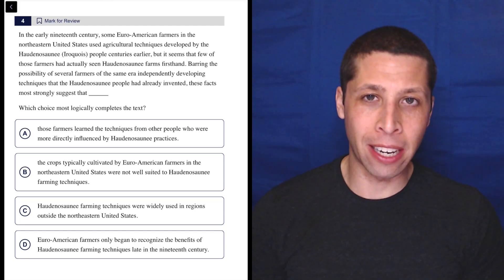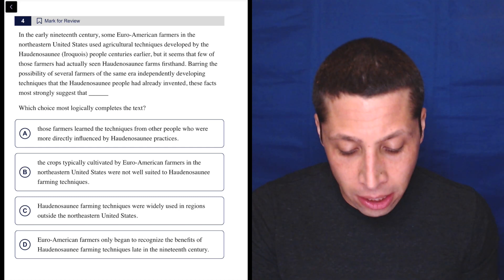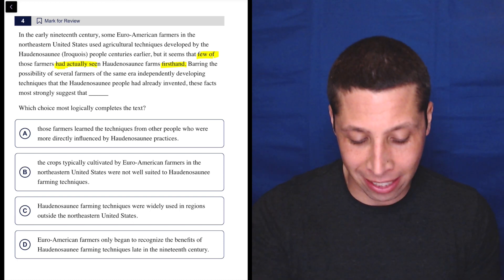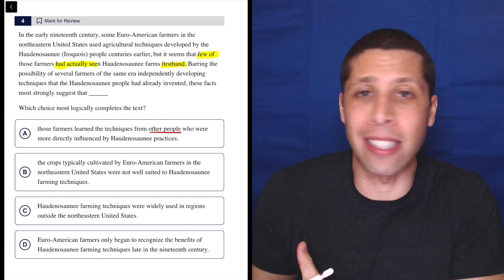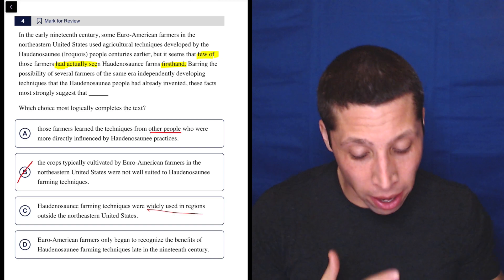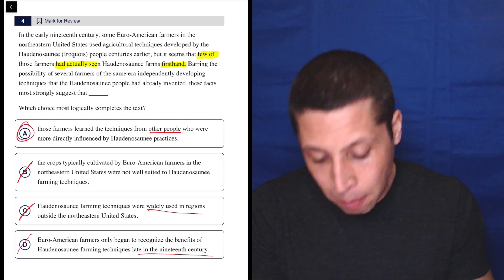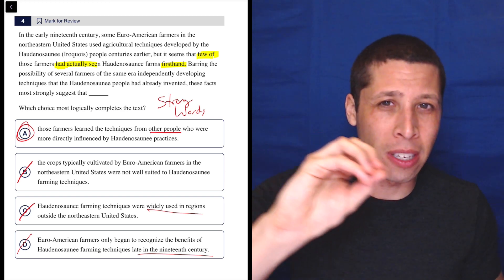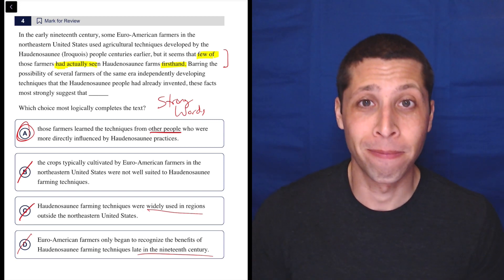Logic Exercise, Qn. 4 (SAT Question Bank 58e9e497)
Explanation of 58e9e497 from the SAT Question Bank.
SAT Reading and Writing / Information and Ideas / Inferences